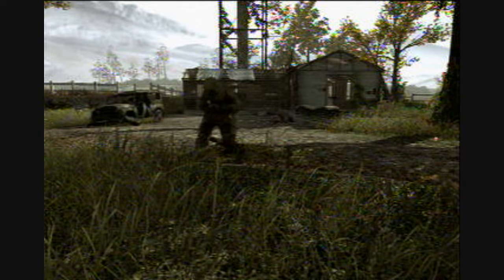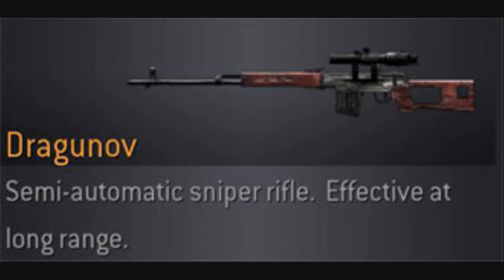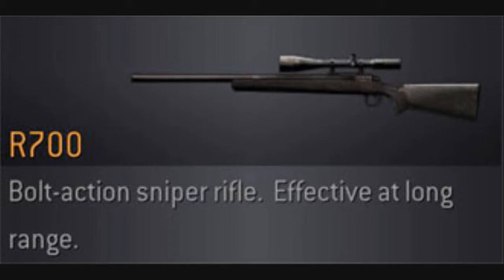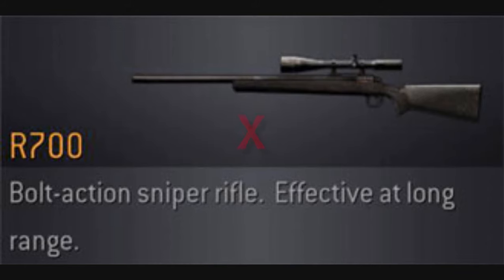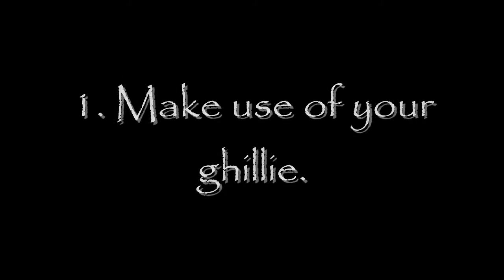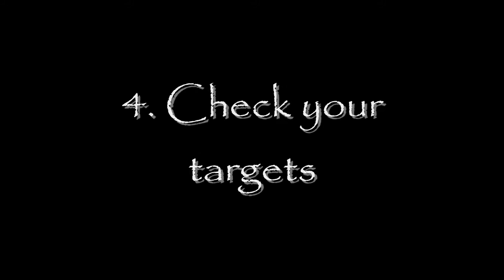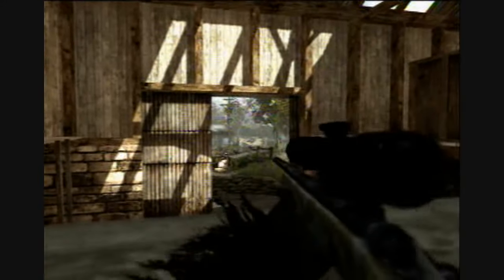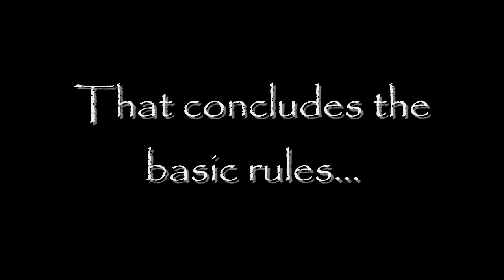A Sniping Guide for CoD4 (Part One) :: NoXr UnReal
A Sniping Gudie for Call of Duty 4 by NoXr UnReal.

From NoXr UnReal:
"Interested in sniping? Well here's a great guide to get you started in Team Deathmatch. The voice over is weak, I did it when I was sick one day. A lot of hard work went into this, so I'd appreciate it if you watched all of it before bashing it. This was done as a request, and if you want a Search guide, or an ACOGing guide (someone asked for that as well...), just post a comment saying so. Map strats and tips will be put out one by one as I finish them, so be patient, it's very boring work. Also, as a note, I'll be posting tips and tricks of the week from now on, so keep an eye out =P "

Honor:
#75 - Most Discussed (Today) - Film & Animation